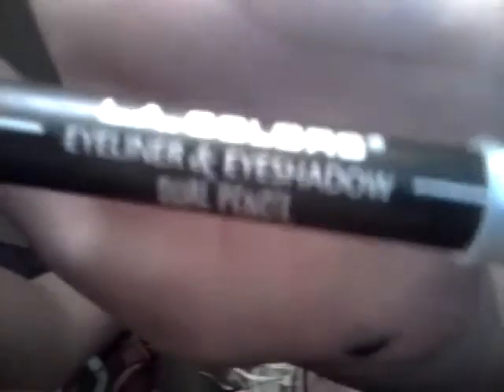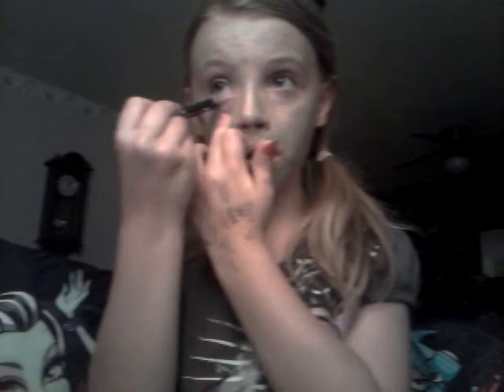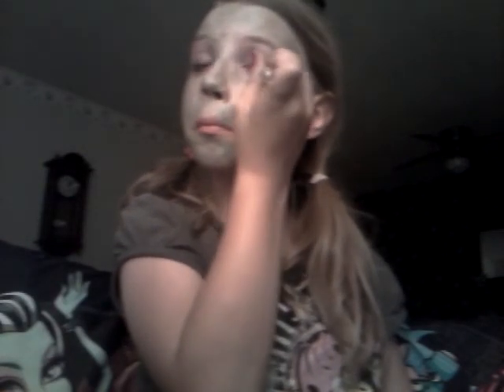Frankie stein monster high makeup tutorial